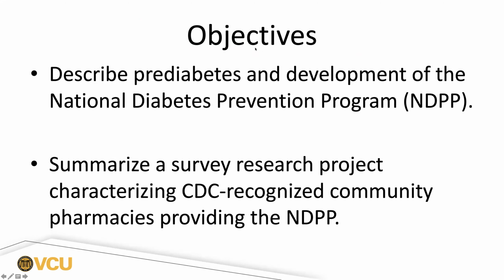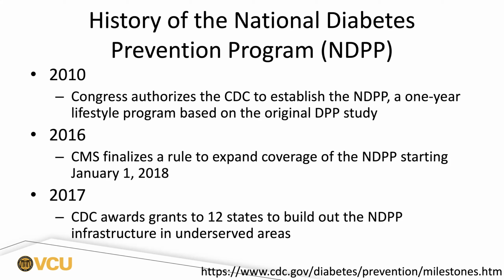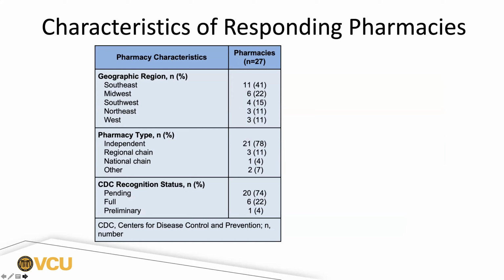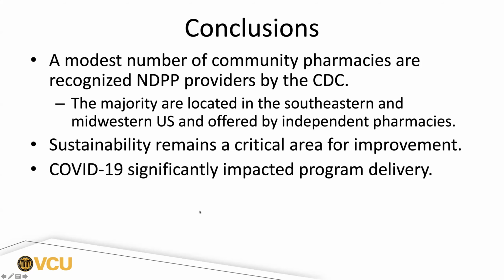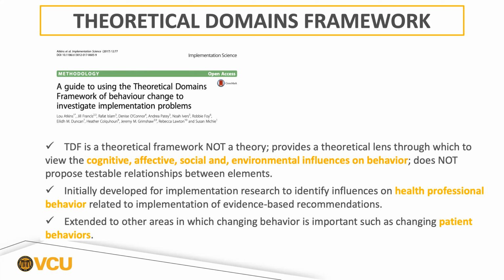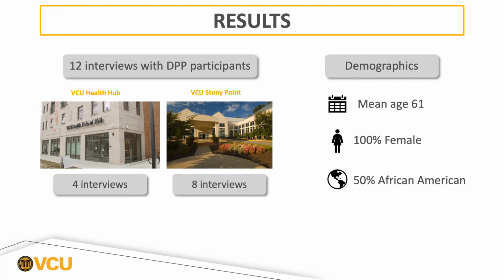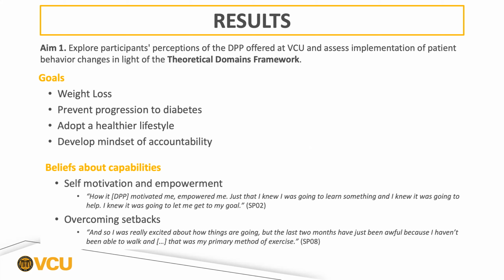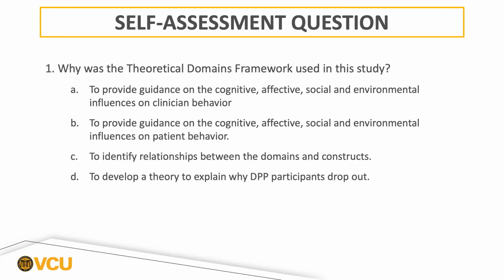Joint CPPI Seminar on the CDC's National Diabetes Prevention Program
To close out the Center for Pharmacy Practice Innovation's Fall 2021 Seminar Series, we heard from CPPI co-directors Dave Dixon and Teresa Salgado on their respective projects concerning the NDPP in talks titled, "Survey of CDC-Recognized Community Pharmacies Providing the Diabetes Prevention Program," and, "Assessment of a Diabetes Prevention Program using the Theoretical Domains Framework: A Qualitative Analysis." To learn more about CPPI or our seminars, please visit our